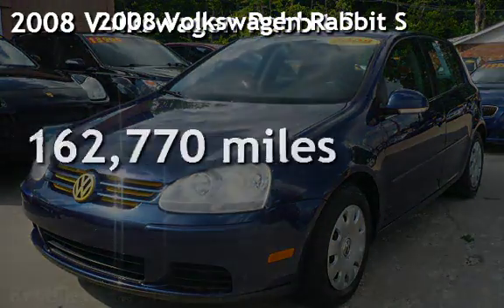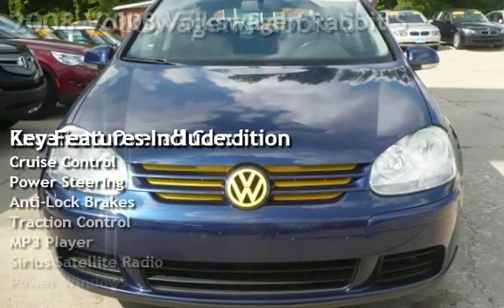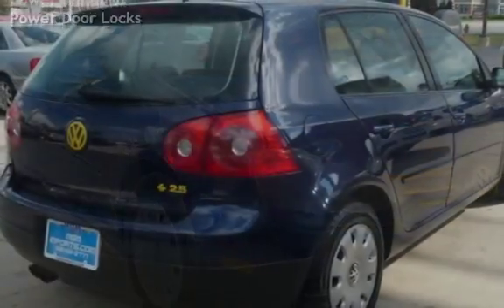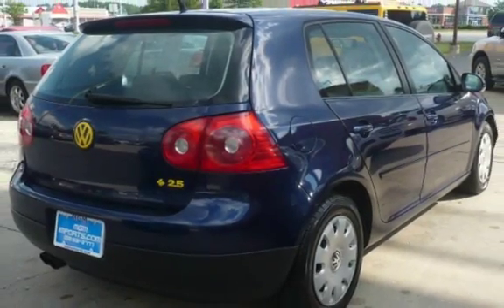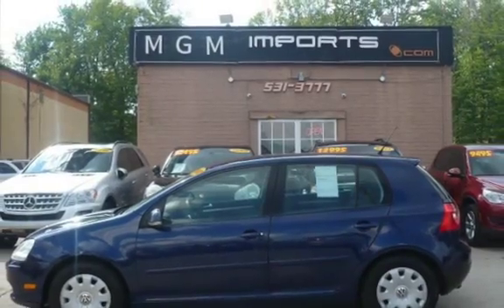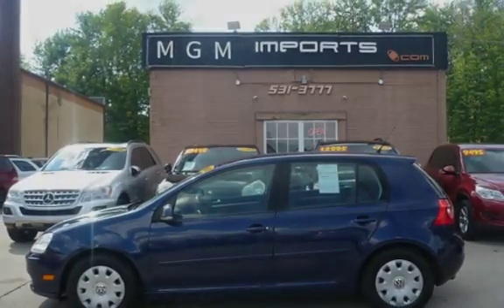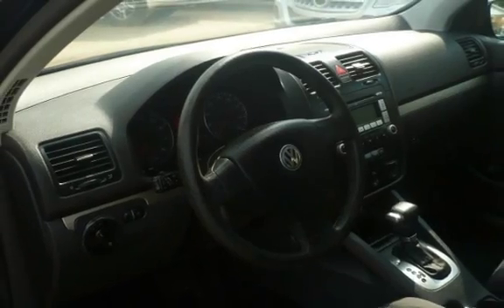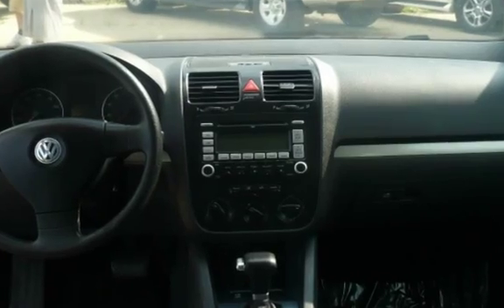2008 Volkswagen Rabbit S for sale in LOVELAND, OH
Volkswagen Rabbit S ---IN GREAT SHAPE IN/OUT, PERFECT HISTORY REPORT, CLEAN TITLE,I5 2.5L ENGINE, POWER OPTIONS, EXTRA CLEAN, ABS, CD CHANGER IN DASH, REAR DEFROST, FRONT/SIDE AIRBAGS, KEYLESS ENTRY, ALARM, A MUST SEE AND DRIVE--- MOST OF OUR VEHICLES ARE HIGH QUALITY, HAND PICKED, ONE OWNER IN A LIKE NEW CONDITION WITH A CLEAN CAR FAX. ALL ARE FULLY INSPECTED, SERVICED AND RECONDITIONED, THOSE THAT DO NOT MEET OUR MECHANICAL CRITERIA ARE NOT OFFERED FOR SALE. MOST OF OUR VEHICLES ARE COVERED WITH THE MANUFACTURER WARRANTY OR A 3 MONTHS/4500 MILE WARRANTY. FINANCING IS AVAILABLE AND TRADES ARE ALWAYS WELCOMED. FOR SIMILAR GREAT DEALS PLEASE VISIT OUR